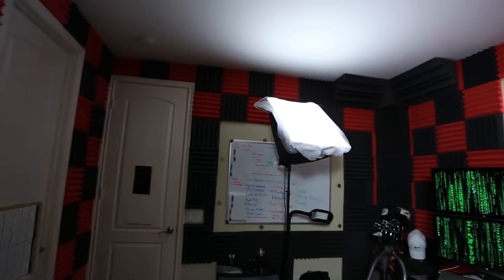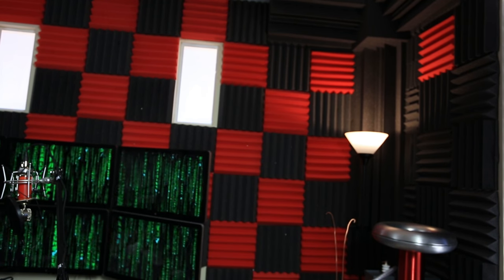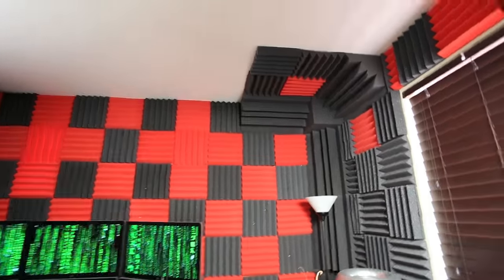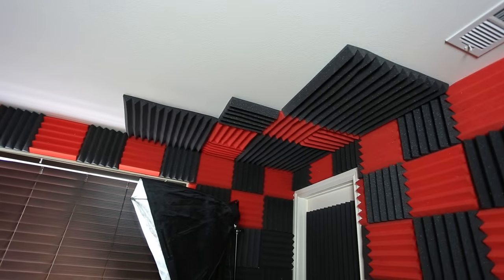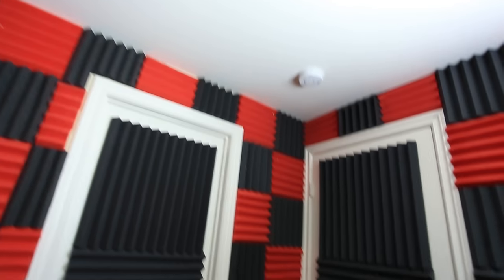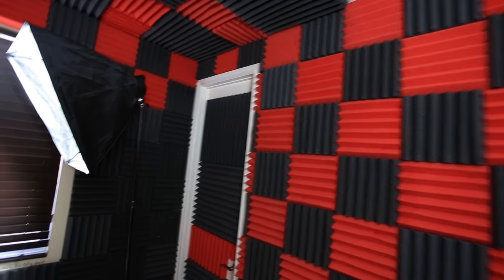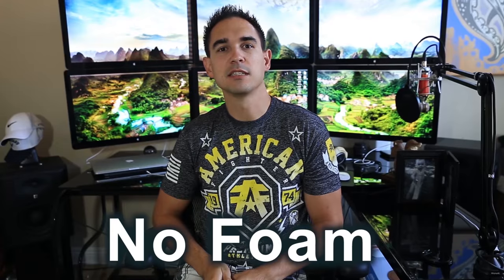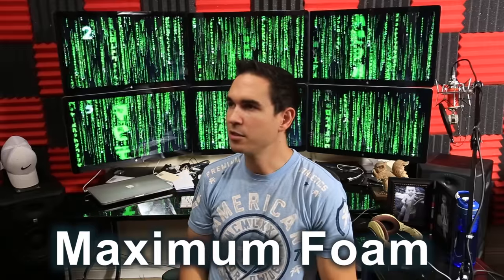Sound Foam: Maximum acoustic coverage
I got a bunch of sound foam / acoustic foam from foambymail and decided to just go all out for maximum door/ceiling/wall coverage, and see if going beyond 50% coverage provided any benefit.

Examining the sound waveforms in my video, I saw 20% less reverb after adding more foam, so you can never have too much!

FYI:  I'm not an audio engineer.  I didn't do science to figure out the best audio settings for my space.  I wanted to cover my entire office with foam and get a flat reverb-less sound for recording my videos, and this worked excellently, and was by far the cheapest and easiest option.

Here was my original sound foam review video, where I took my office studio from zero to 50% coverage:

And here's where you can get the foam I lined my office with in this video:

My camera gear for this video:
Camera: Canon 6d [Amazon]
Lens: 17-40mm F4 L [Amazon]